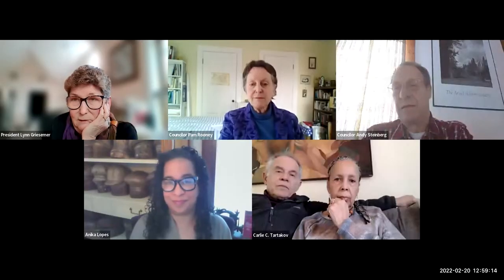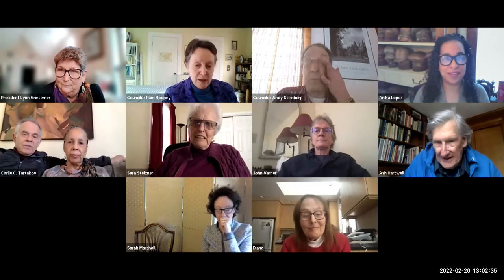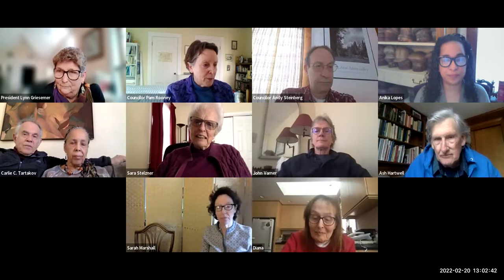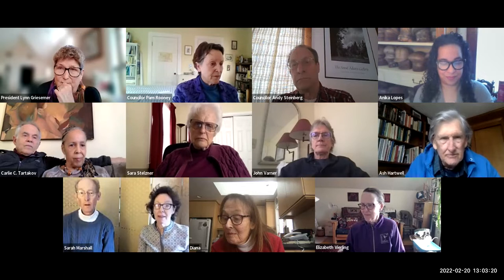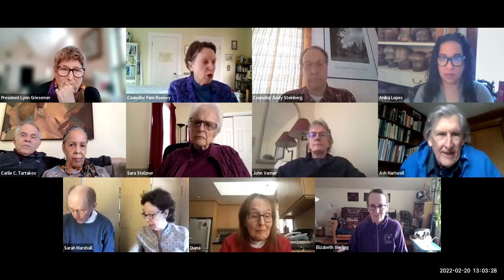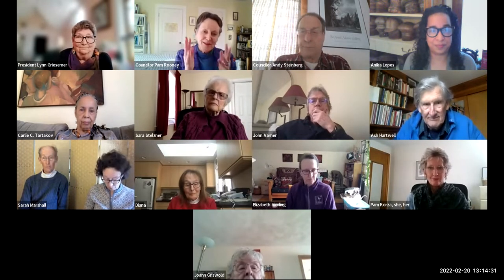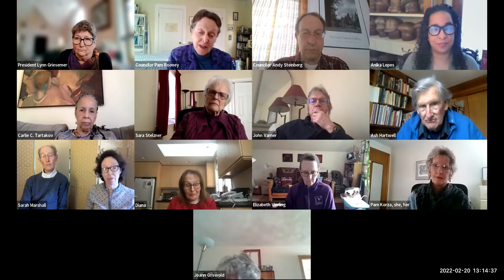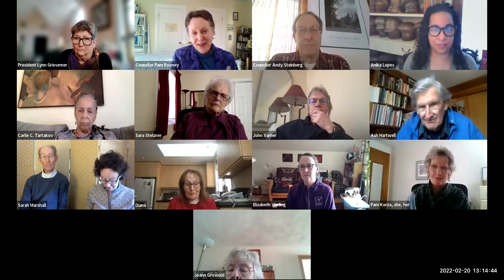District 4 Community Meeting Feb 20, 2022